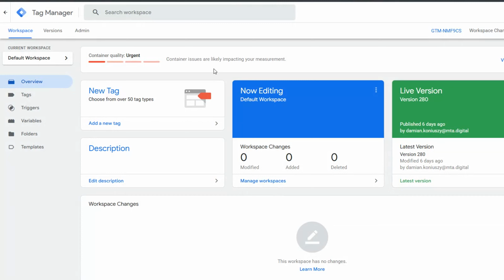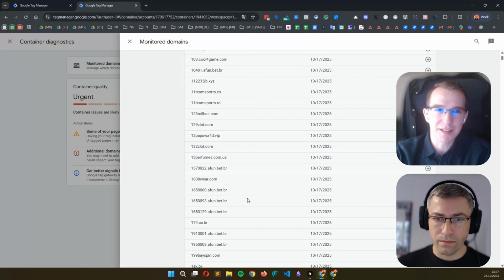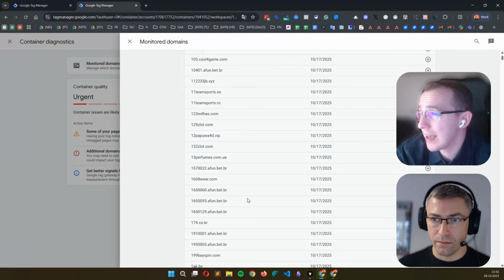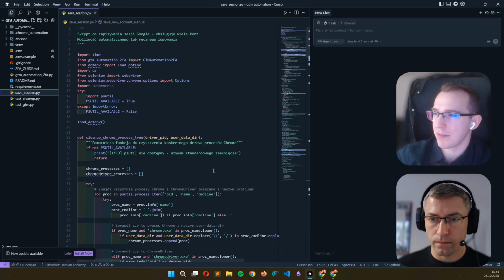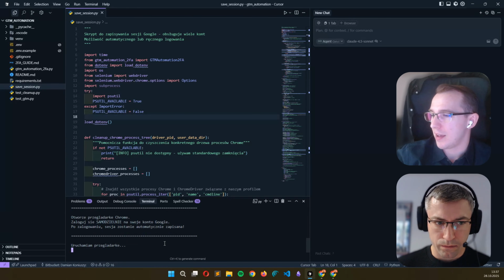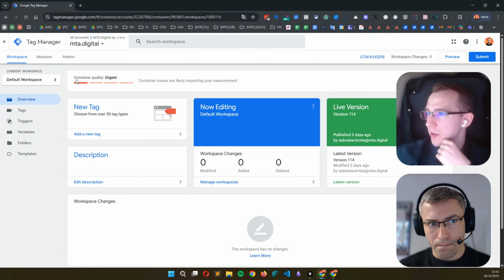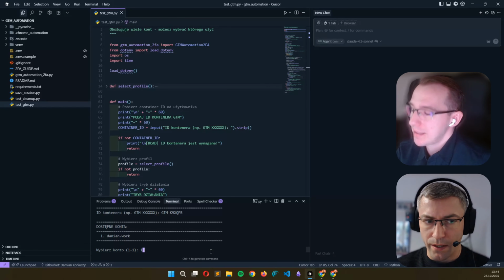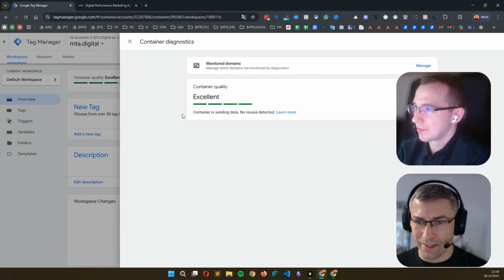A Case Study & Free Python Script: +500 Spam domains contaminating Google Tag Manager containers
In this episode, Damian shares a real-world web analytics problem that many marketers and developers have faced — spam domains contaminating Google Tag Manager containers.

When your GTM container ID gets copied across thousands of fake or cloned websites, you’ll see endless “urgent issues” in your Container Diagnostics. Manually excluding each domain? That could take hours (or days).

💡 Damian built a Python automation script (using Selenium) that logs into your GTM account and automatically excludes spam domains — saving hours of manual clicking and preventing contaminated analytics and retargeting audiences.

00:00 Intro & context
02:40 The GTM spam domain problem
05:10 Why it matters for data & audiences
07:30 How Damian’s Python script works
12:00 Live demo – excluding domains automatically
20:00 Tips for security and cleanup

💬 Reach out if you’d like to adapt this script or automate other GTM-related tasks.